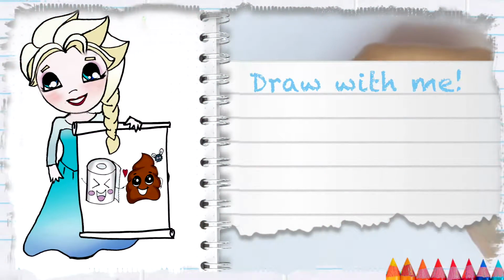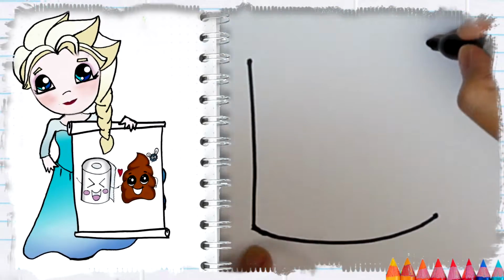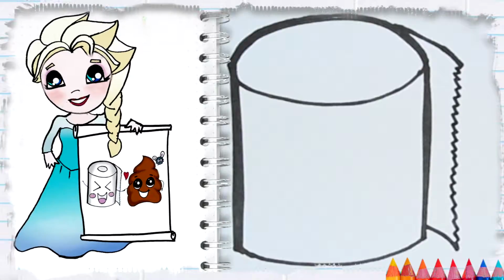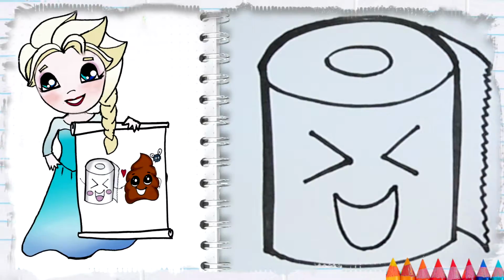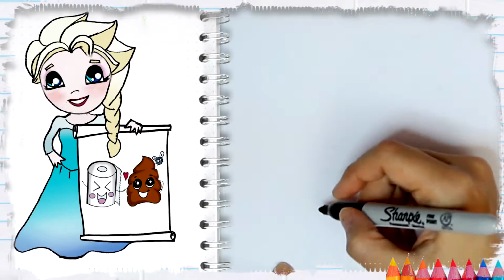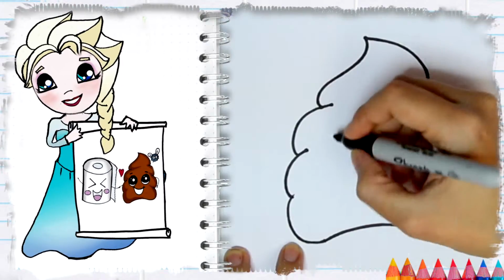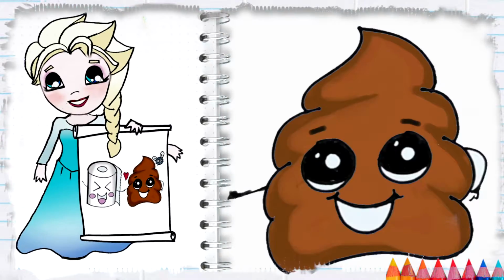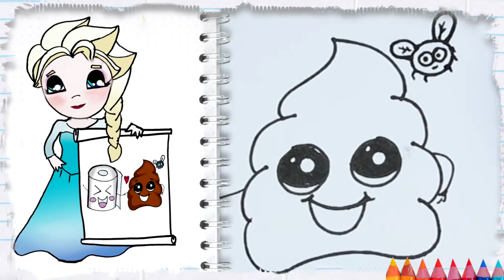How to Draw Poop Emoji Easy - Funny Cartoon Cute Poop and Toilet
Follow along to learn how to draw this cute and silly Poop Emoji and Toilet Paper Roll drawing step by step Easy. They're best friends, these bff's drawing is too cute not to draw along! let's be creative and   silly and draw this cute picture. LOL Funny Cartoon is just for fun.
Follow along to learn how to draw this Cute Rainbow GIRL step by step easy . Let’s get creative!

Thank You! I want you to learn How to Draw the EASY, Step by Step Way. You can do it  and it will be super fun!  Let's draw!
and in the works…  Celebrities Harry potter actors…  (Emma Watson, Ariana Grande, Taylor Swift, etc), You can learn how to color with markers, color pencils, crayons, watercolors, iPad apps and much more.I’d say this videos are easy, simple drawing lessons for kids or beginners…. and big kids at heart too!You can make drawings to Celebrate Mother's Day, Father's Day, Christmas, Valentines, New Years, Birthdays, etc.
Remember you can makeEasy and  Cute drawings just for the occasion!❤Let’s be creative and become an artist! ❤